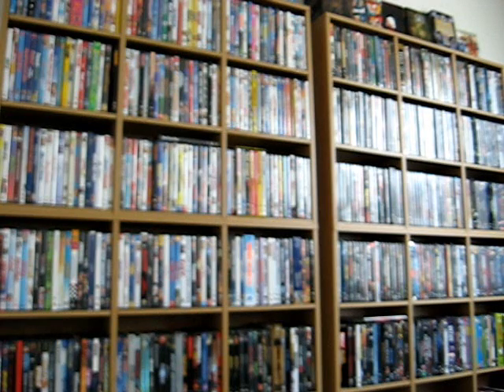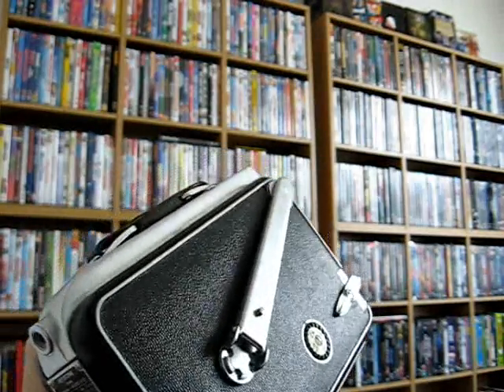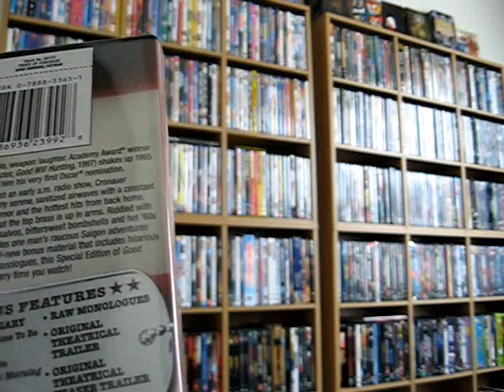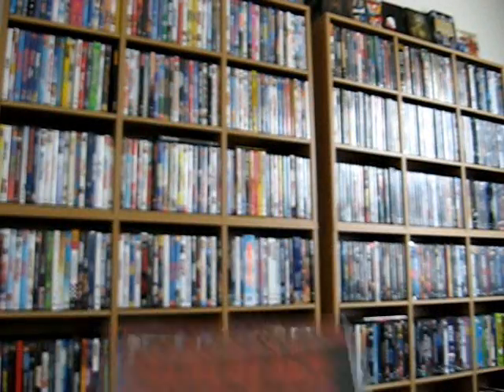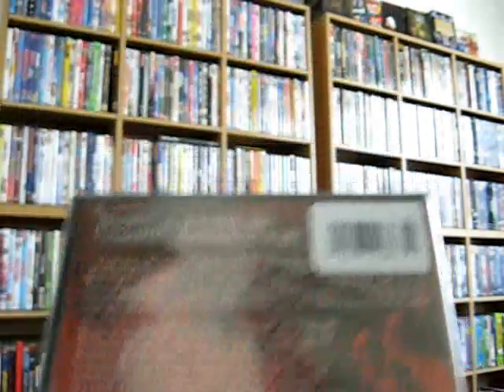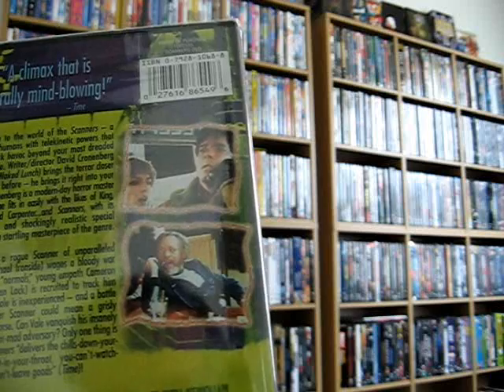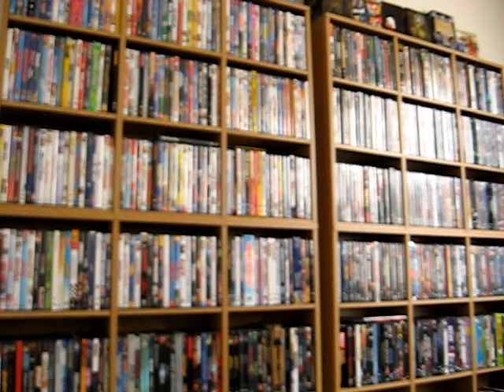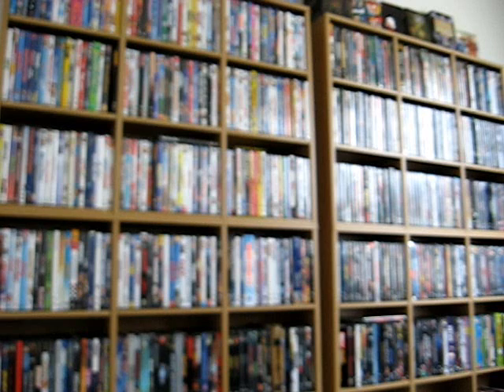DVD / BLU-RAY UPDATE 08.24.09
Check out the channels of these guys that I mention in this video!